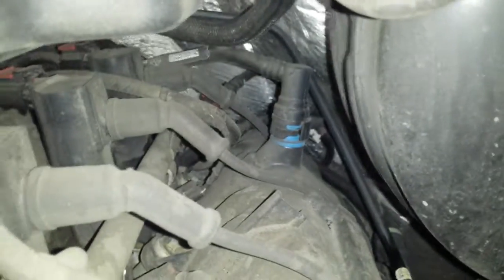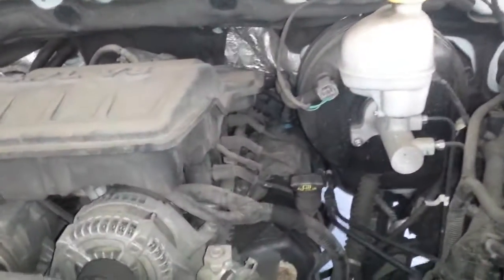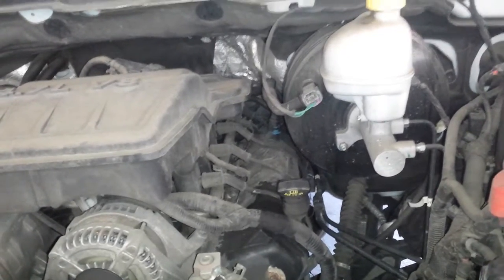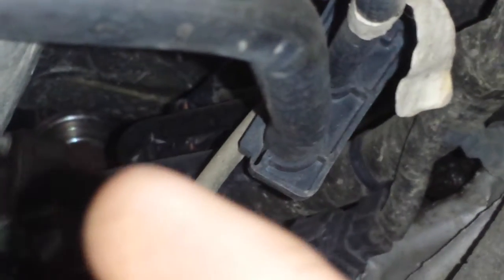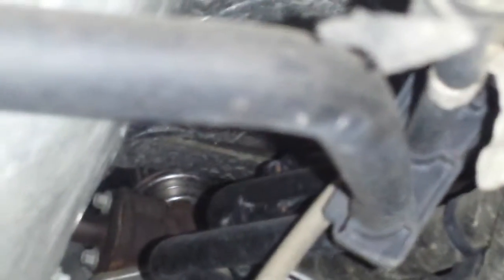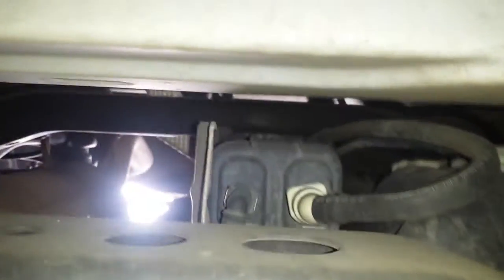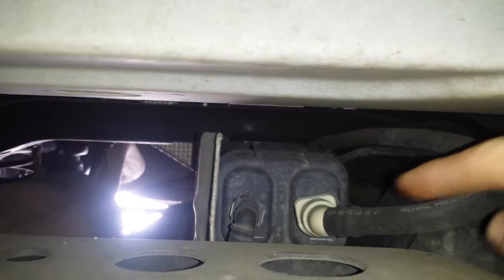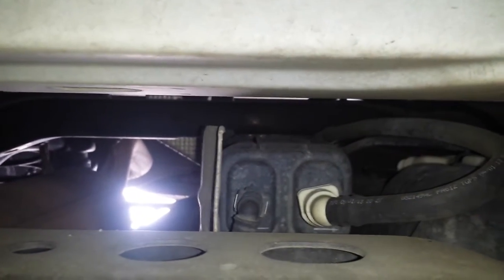Dodge Ram Emissions: PCV, EGR, & EVAP canister locations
Scott Brown shows you the locations of the PCV valve, EGR valve, and EVAP canister on a 2013 Dodge Ram 1500 4.6L This site contains affiliate links for which I may be compensated.